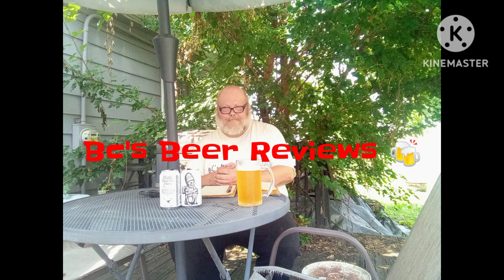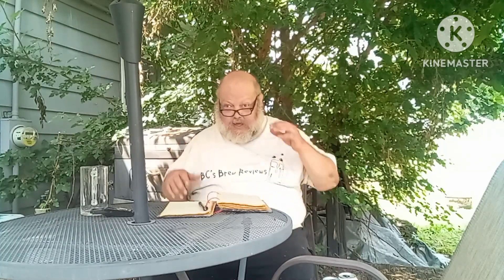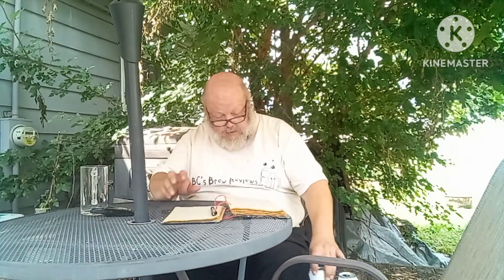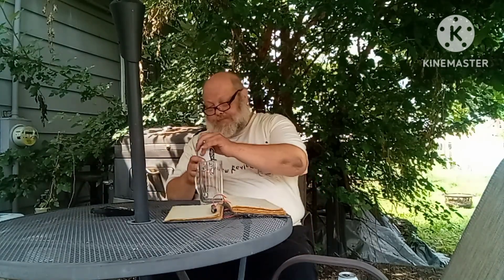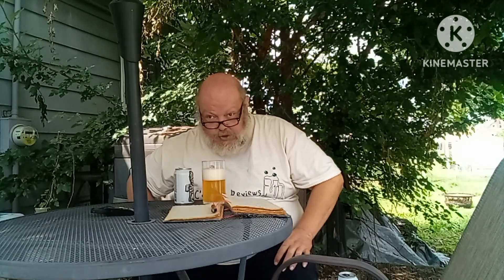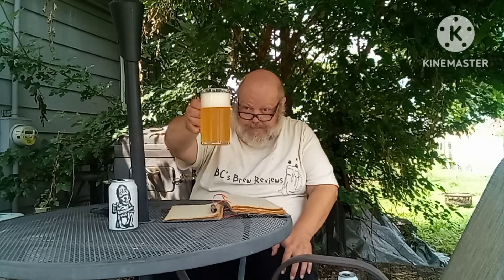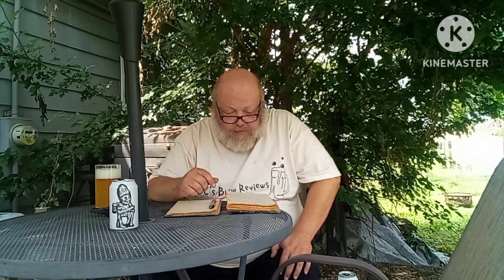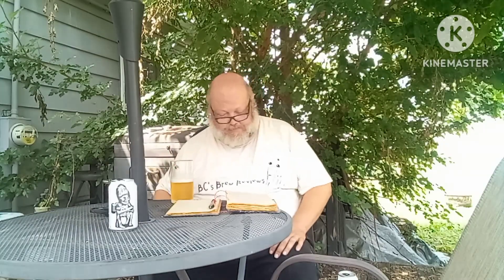Rogue guy pilsner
rogue Guy pilsner comes at with a 5.3 abv and a 34 ibu now this is refreshing clean lemony happy lightbody great summertime beer a great pilsner I thoroughly enjoyed this one I'm looking forward to trying some of their other beers cheers 🍺